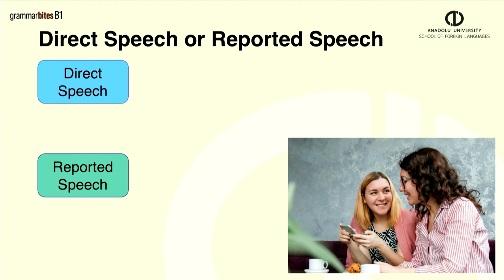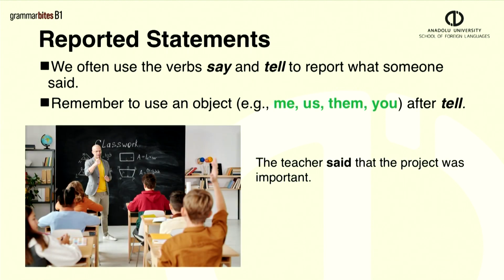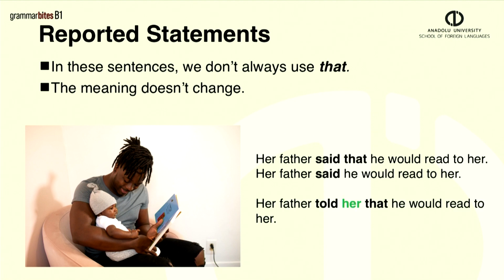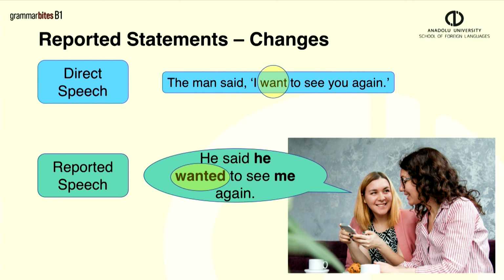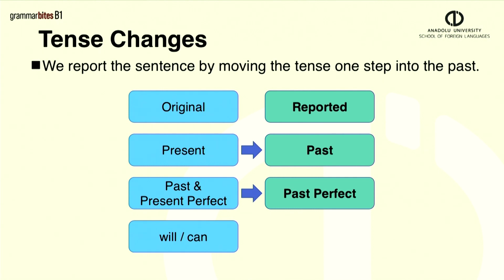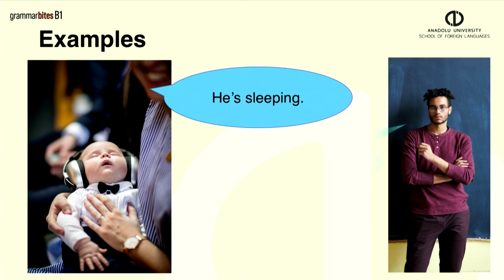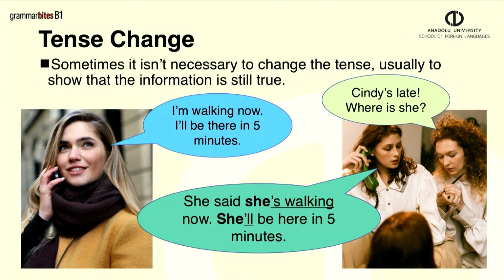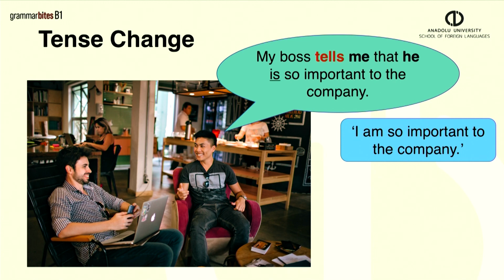B1 Reported statements